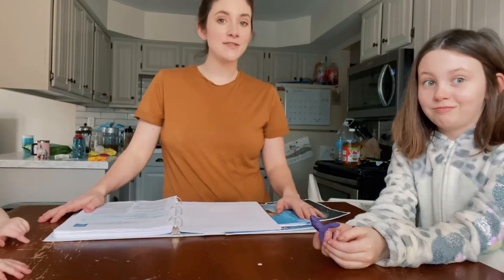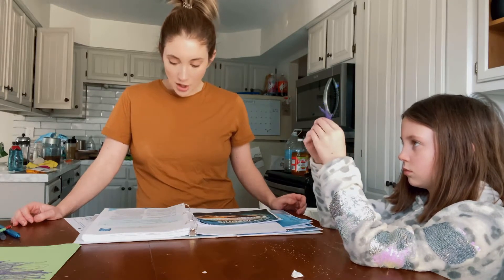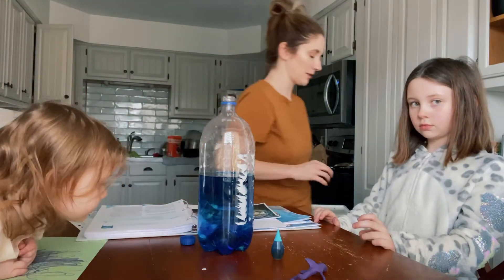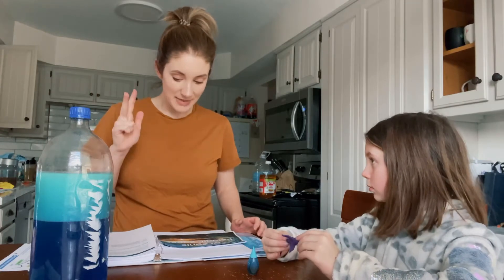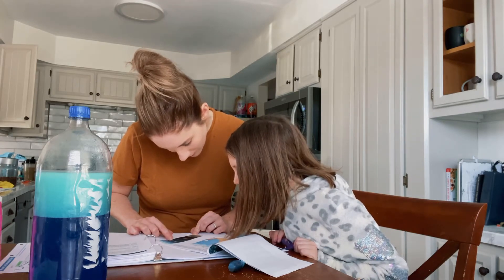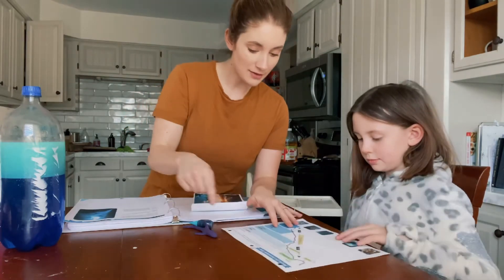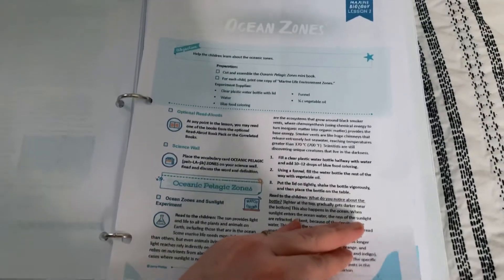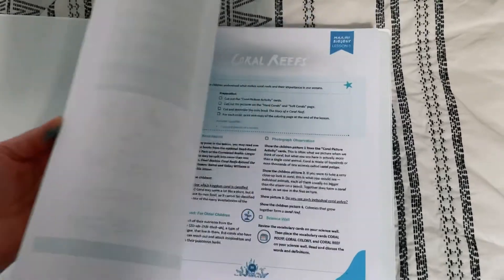Do a Science Lesson with Us! The Good and the Beautiful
Today I’m showing you what a typical science lesson looks like for us! We are currently using The Good and the Beautiful Marine Biology unit. We LOVE The Good and the Beautiful science!